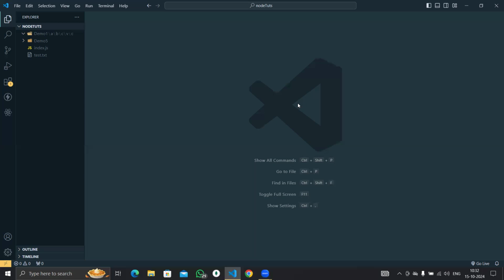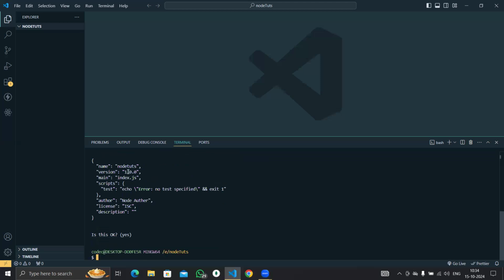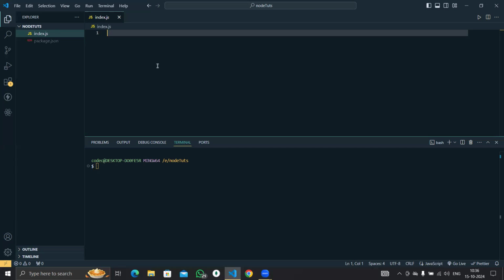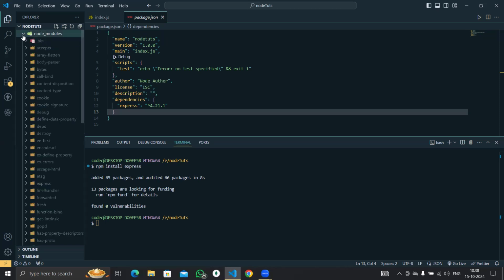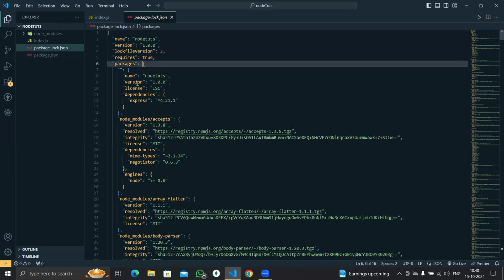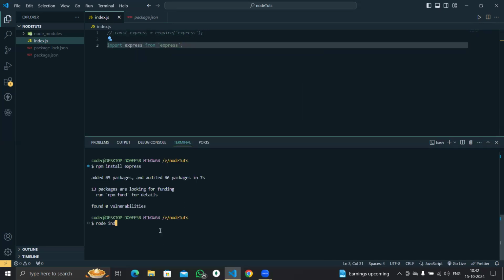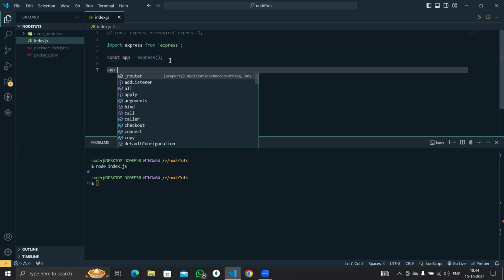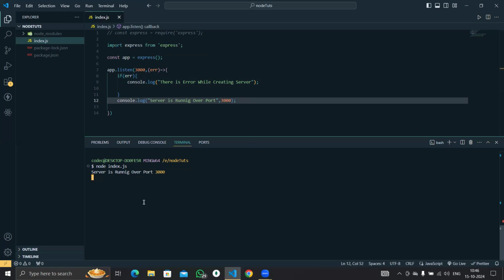Express.js Essentials: Learn to Build Web Apps with Node.js